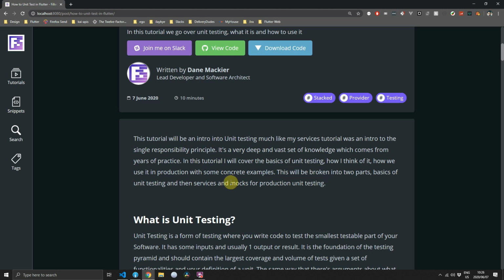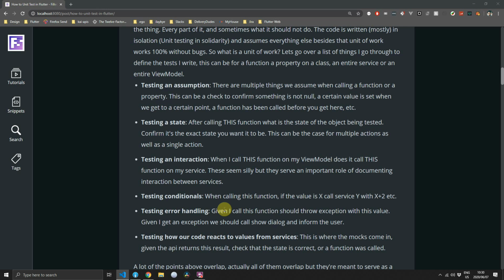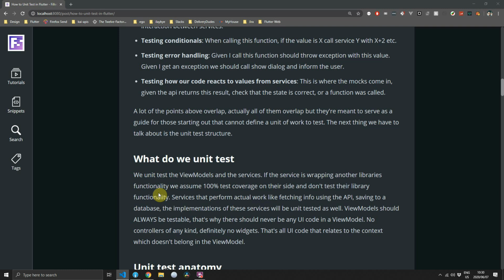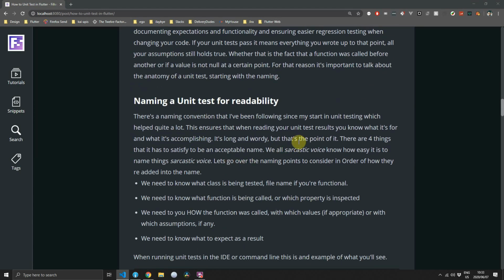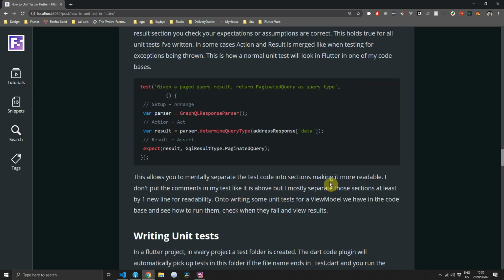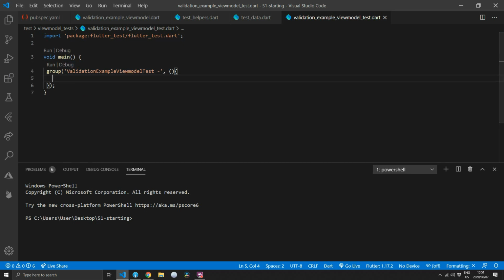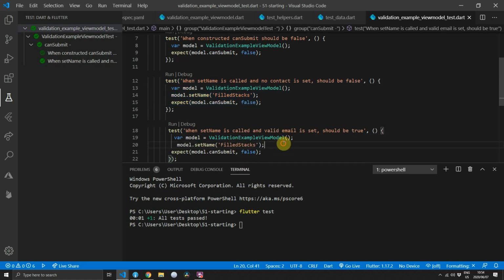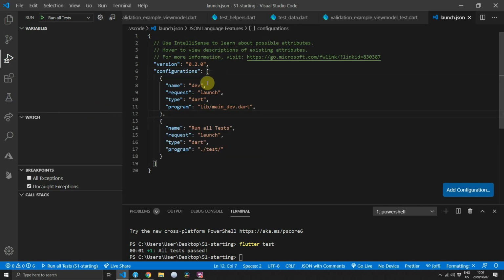How to Unit Test your Business Logic in Flutter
This tutorial goes over the basics of unit testing and how to determine which unit tests to write and how to write them in Flutter.

00:00 - Intro
00:34 - What is unit testing
01:11 - What is a unit
02:11 - Rules to define units
04:40 - What do we unit test
05:54 - Unit test anatomy
06:40 - Unit test naming
08:12 - Unit test structure
09:10 - Writing unit tests
10:11 - Write ViewModel Tests
14:05 - Practice unit tests to write
14:51 - Setup unit test run shortcut